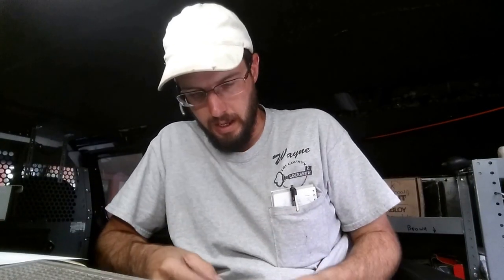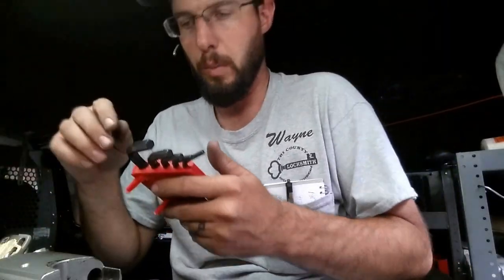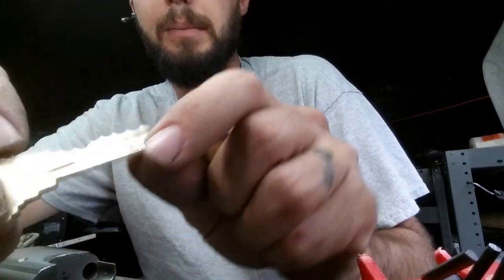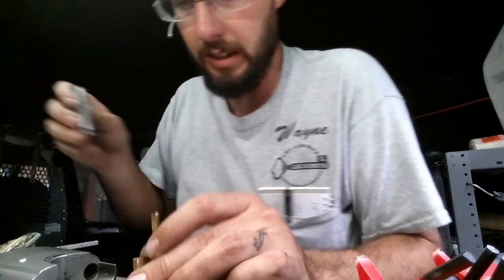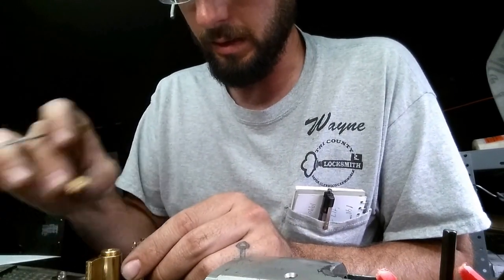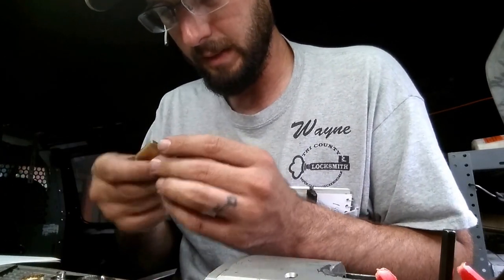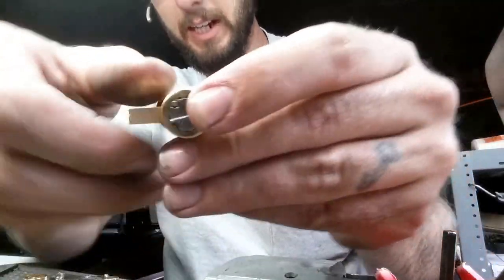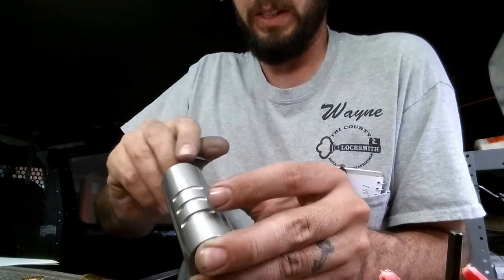Schlage Primus Everest PadLock Stanley Hybrid High Secuity Cylinder